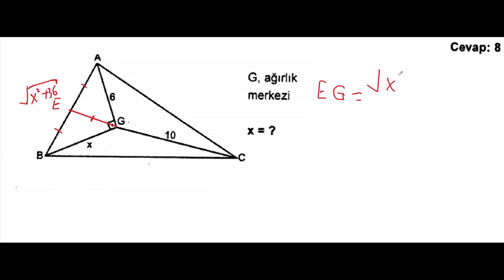Geometry problems | Part 19 (Problems by Ahmad Demir)